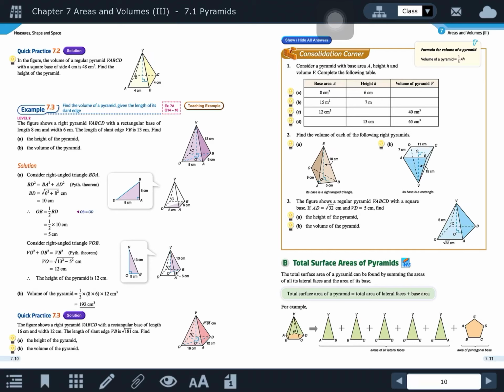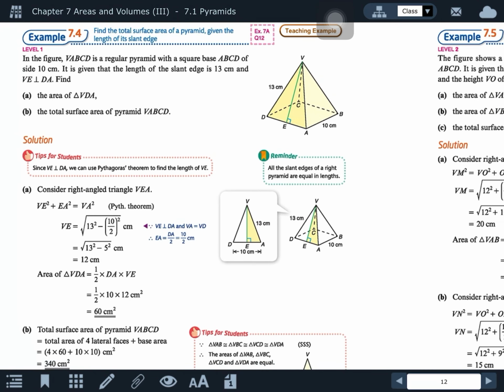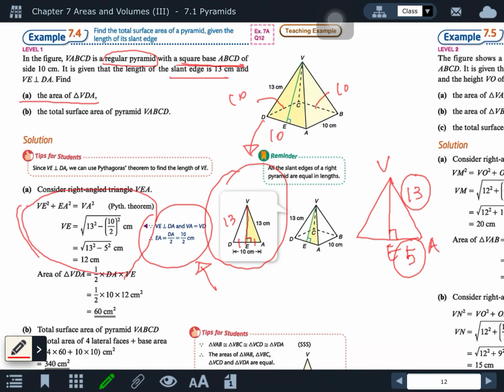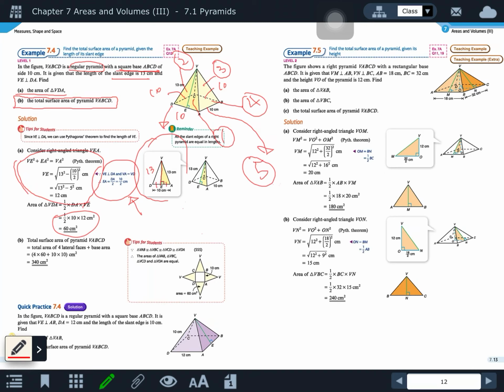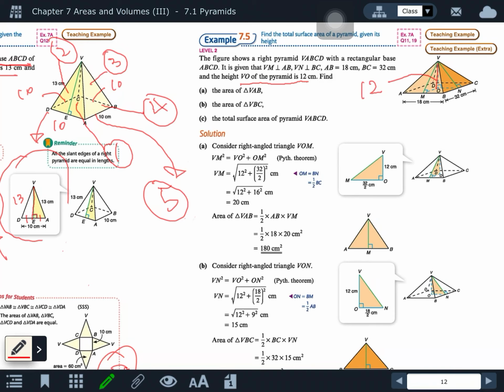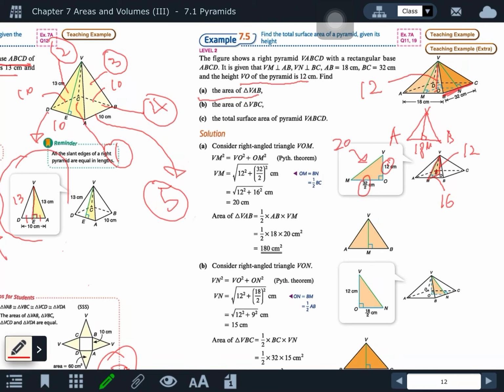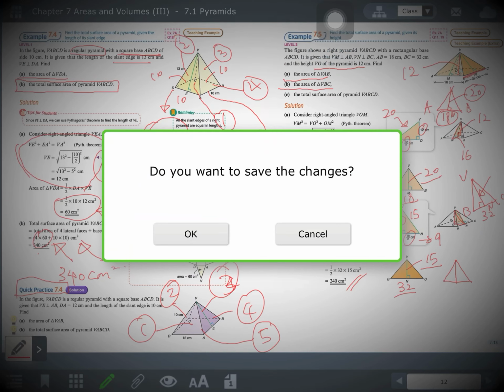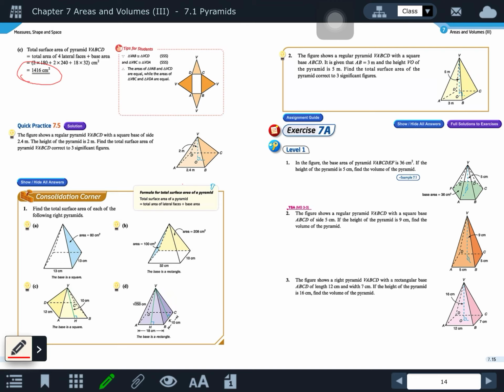F.3 Area and volume Ch7.1b